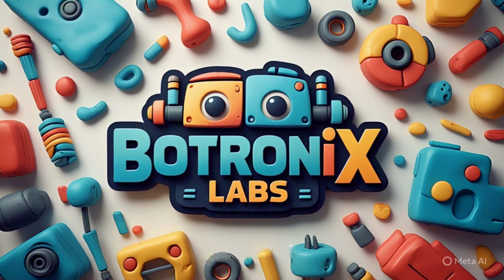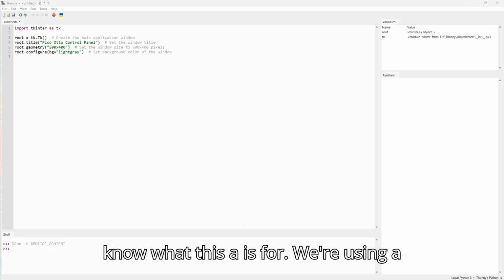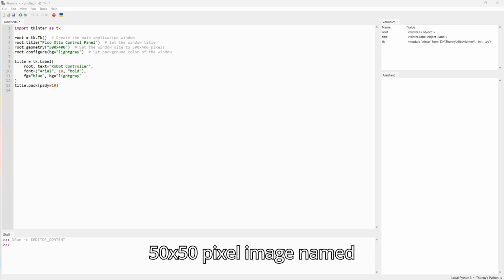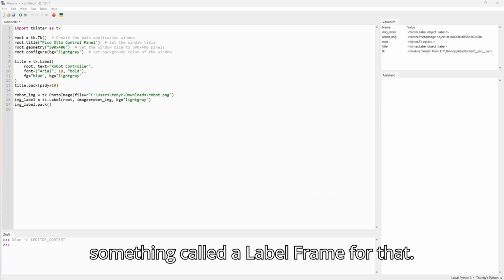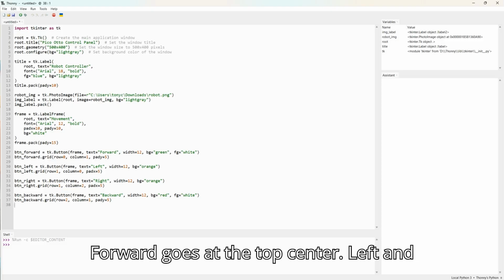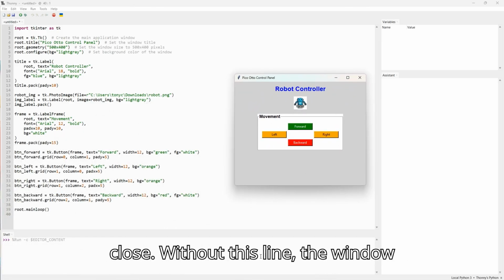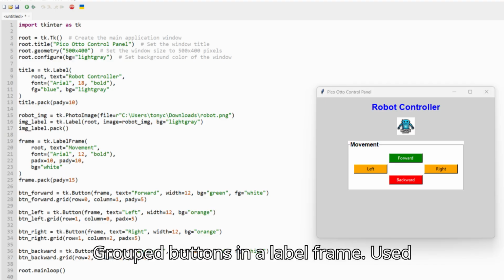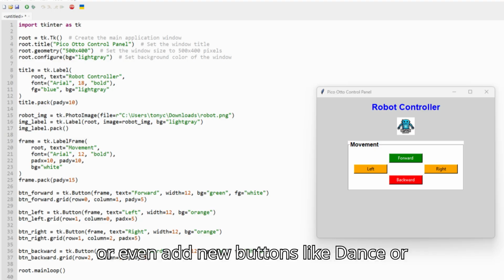GUI-M3: Make a GUI application to control robot car - Images, LabelFrames, Styling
🎬 Module 3: Styling & Adding Images to Your Robot Control GUI

Welcome back to the Botronix Labs Robotics Programming Course! 🤖
In Module 3, we level up your GUI skills by focusing on styling your interface and adding images — key steps to building a professional-looking robot control panel using Python Tkinter.

🔧 What you’ll learn in this module:

How to set window size with root.geometry() for full layout control

Organizing widgets using LabelFrame with custom colors and padding

Adding and displaying images with PhotoImage (like your robot logo!)

Improving button appearance with custom font, color, and placement

Aligning interface elements using .grid() to create a D-pad-style layout

Writing structured, readable Python code for long-term GUI development

🧠 This module is perfect for beginners looking to build polished Python desktop apps for robotics, especially if you’re working with the Raspberry Pi Pico or planning to develop a GUI for your own embedded project.

📁 Make sure you have this image ready:
📌 File: robot.png (50x50 pixels)
📂 Location: C:\Users\[xxx]\Downloads\robot.png
This image will be embedded right into your app!

📦 Full step-by-step code is shown in the video — great for students, hobbyists, and educators teaching Python + robotics!

📁 Part of the Pico Otto Robotics Tkinter GUI Series
🎓 Designed for learners who want to create custom Python GUIs for controlling hardware devices.

💬 Got a question or want to customize your interface?